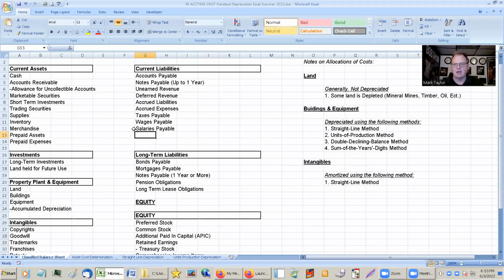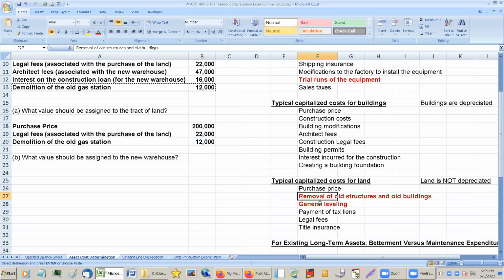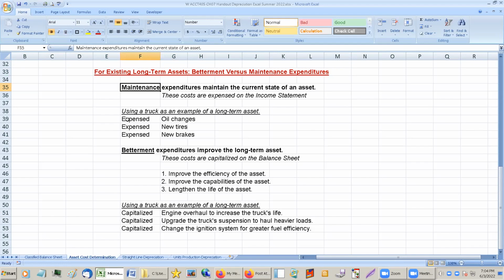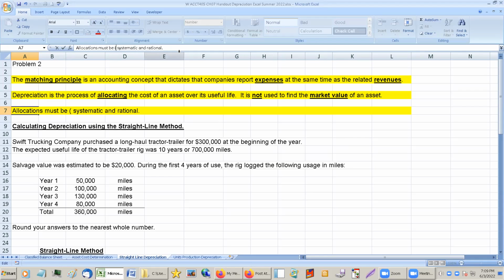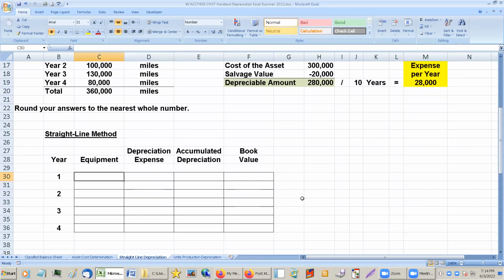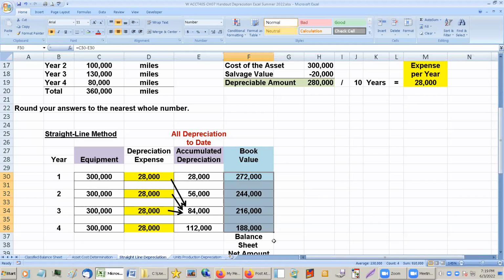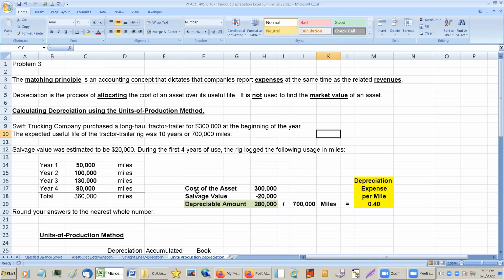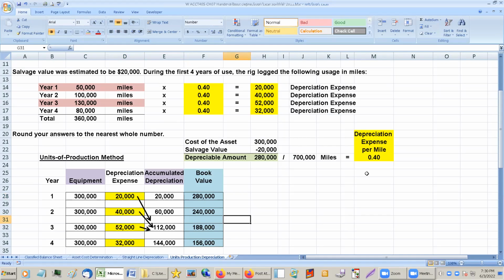ACCT405 CH7 Handout Depreciation Summer 2022 EDIT